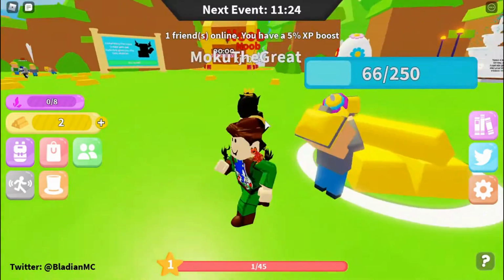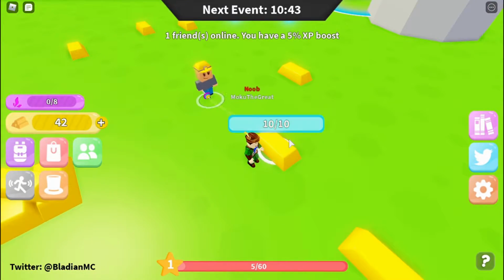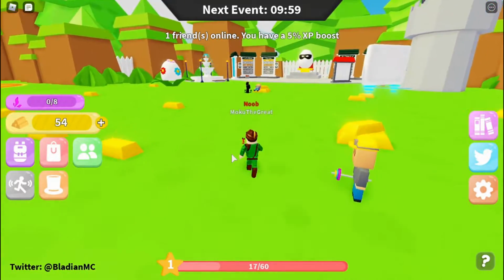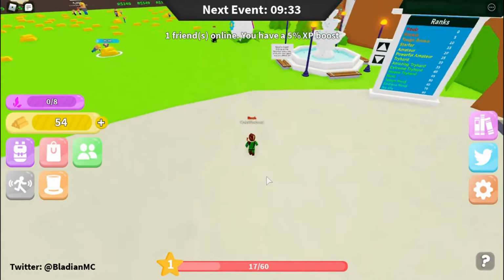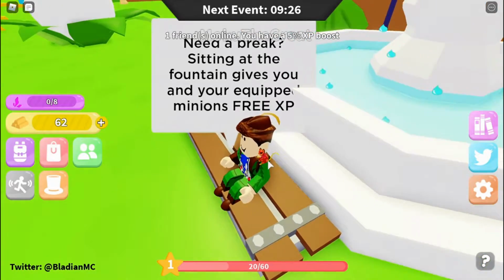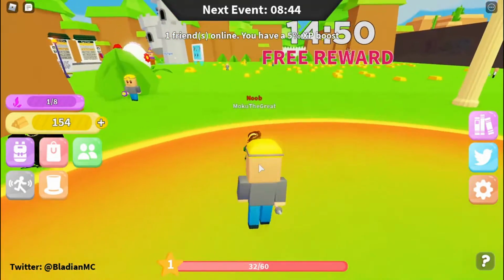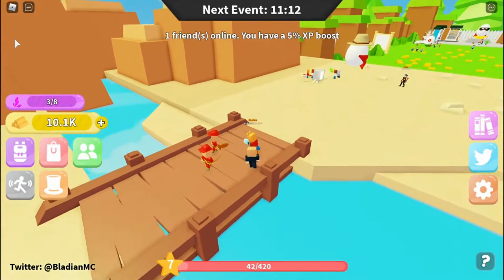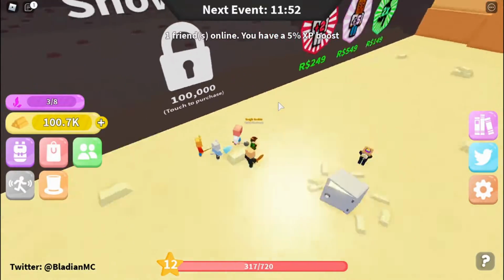Roblox Minion Simulator How to play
In this video I play a front page game on Roblox called minion simulator

Also, if you want to see more content on minion simulator you can comment it.